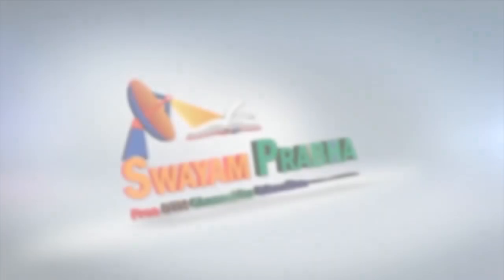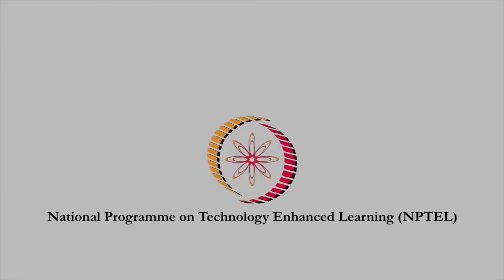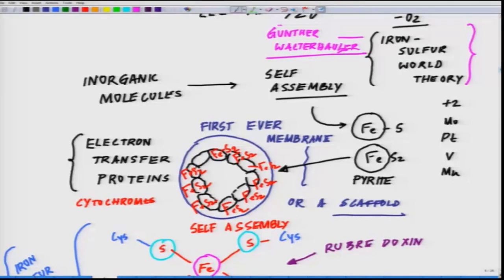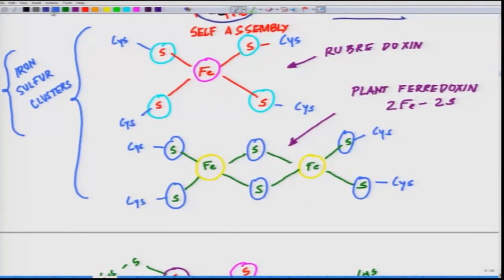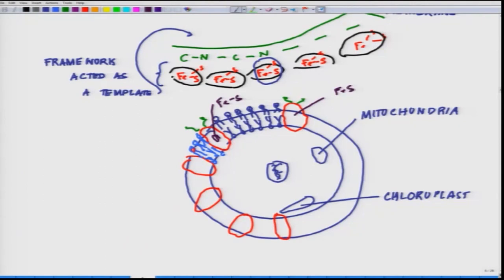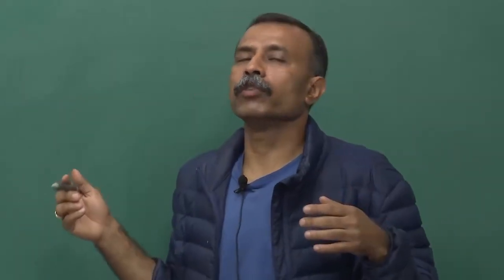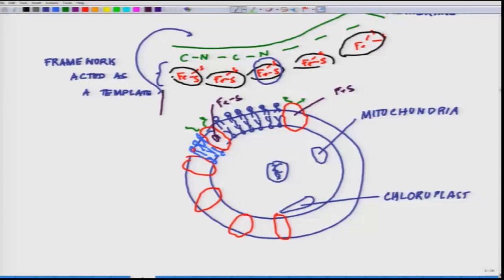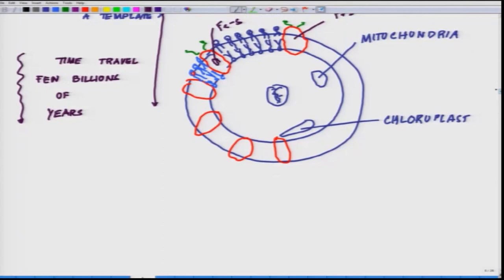Biological order and energy-III